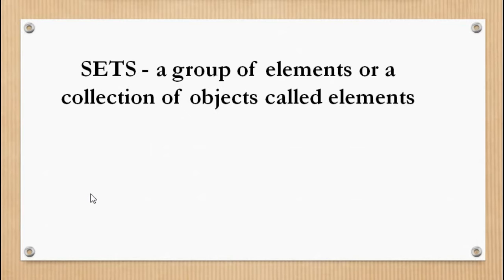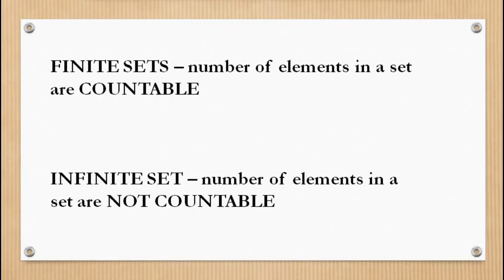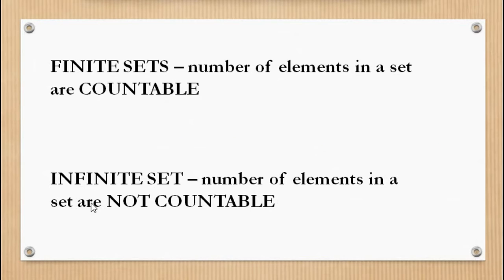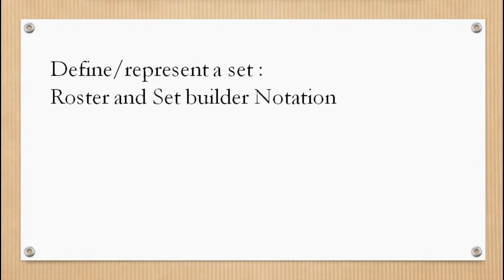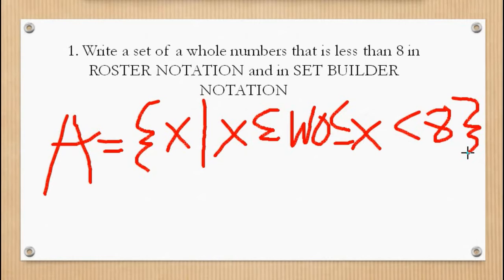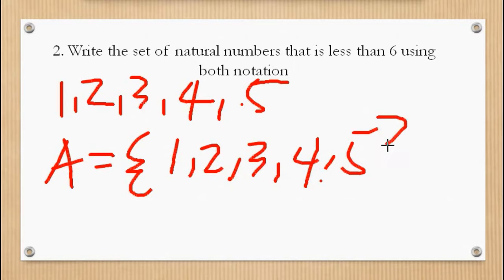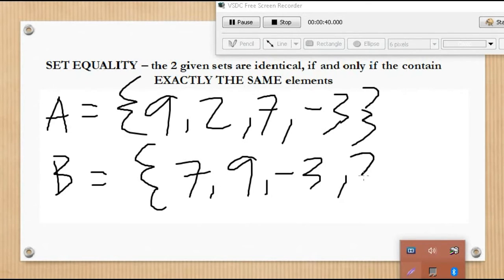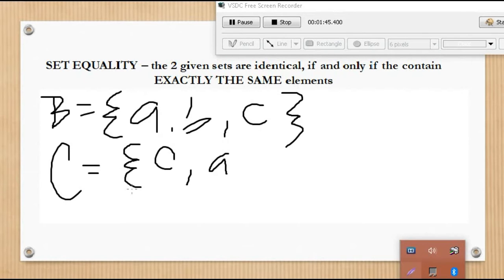SETS VIDEO TUTORIAL (Sets, Subsets, Algebra of Sets)